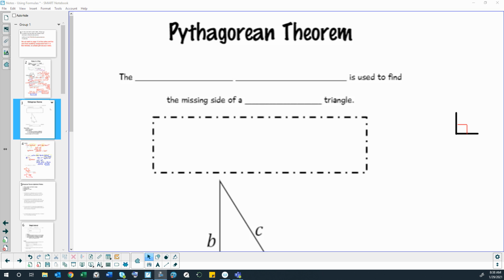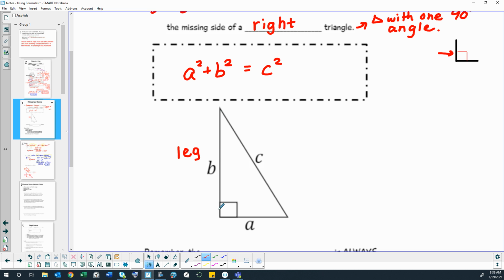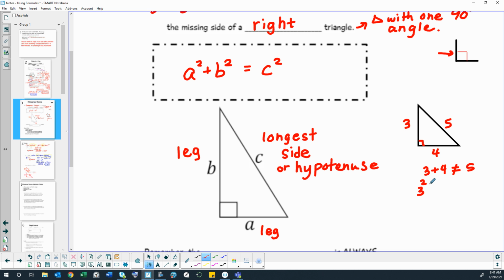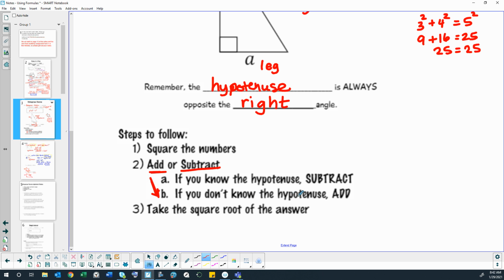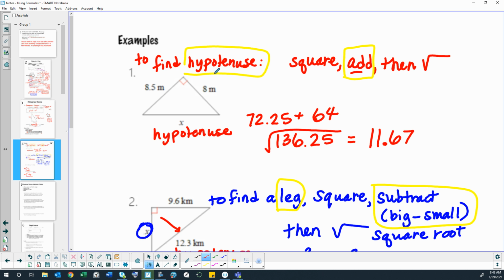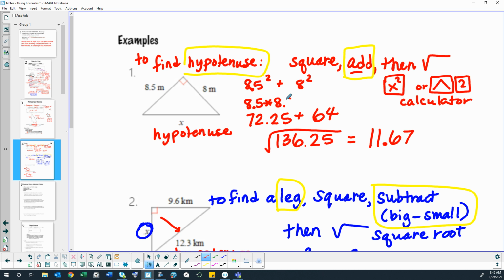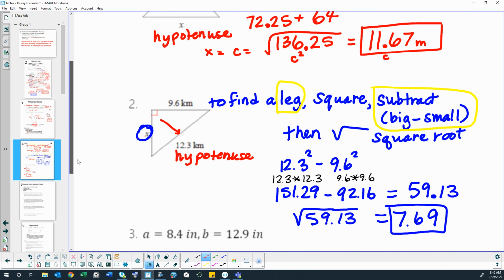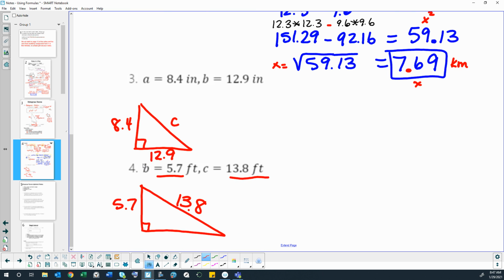modern Math Using Formulas notes p11-12 pythagorean theorem